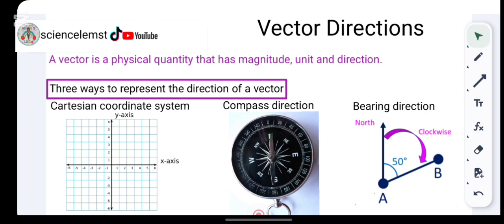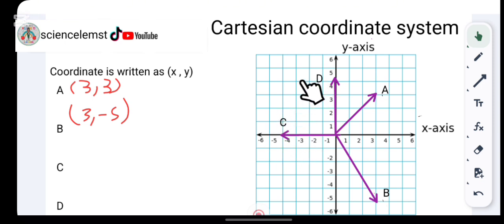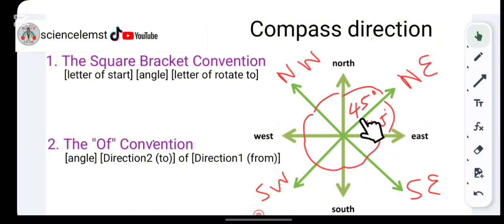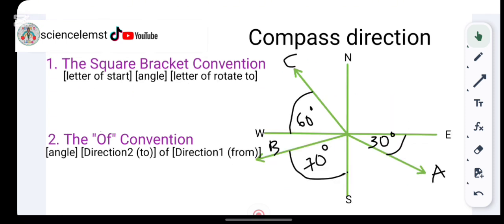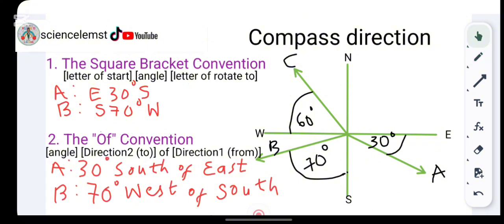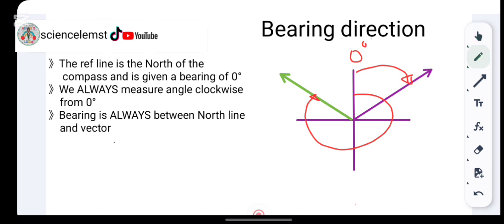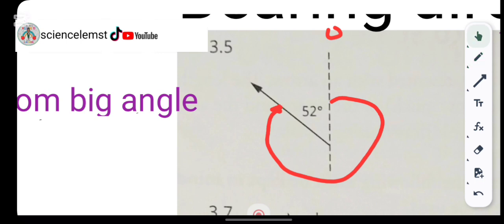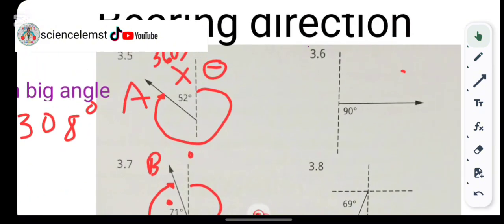How to Represent Vector Direction: Cartesian, Compass & Bearing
Struggling to describe vector direction in 2D? In this Grade 11 Technical Sciences lesson, we break down the three primary ways to represent the direction of a vector: Cartesian coordinate systems, Compass directions, and Bearing directions.

Whether you're preparing for an exam or just need a quick refresher on vectors, this video will give you the tools to accurately identify and label directions every time. We’ll cover how to rotate vectors from cardinal points (e.g., 30° North of East) and how to properly use three-digit bearing notation (e.g., 045°).

Key Topics Covered:
What is a Vector? Understanding magnitude, units, and direction.
Cartesian Coordinate System: Measuring angles from the positive x-axis.
Compass Directions: Navigating with North, South, East, and West (e.g., W 70° N).
Bearing Direction: How to measure clockwise from North using the three-number system.

Timestamps:
0:00 - Introduction to Vector Quantities
1:15 - Method 1: The Cartesian Coordinate System
3:45 - Method 2: Using Compass Directions (N, S, E, W)
6:20 - Method 3: Mastering Bearing Directions (Three-digit notation)
8:50 - Quick Practice Examples & Recap

Connect with Sciencelemst:
👍 Like this video if it helped you understand vectors better.